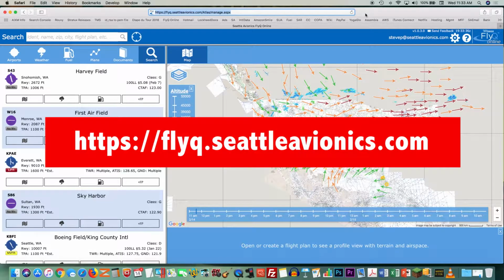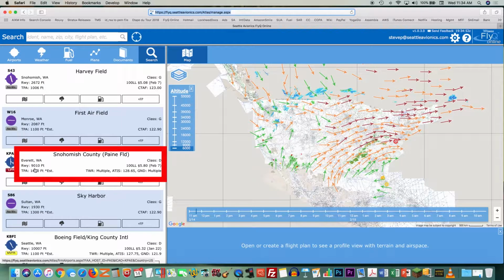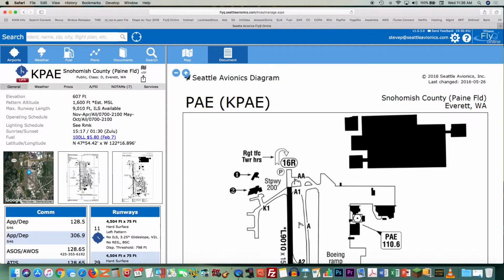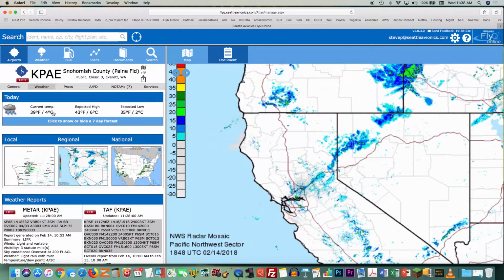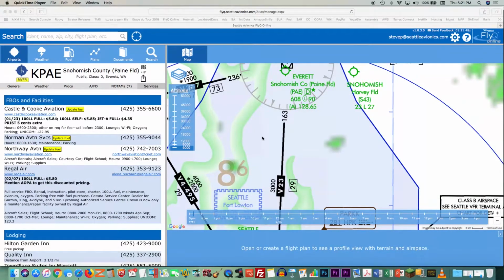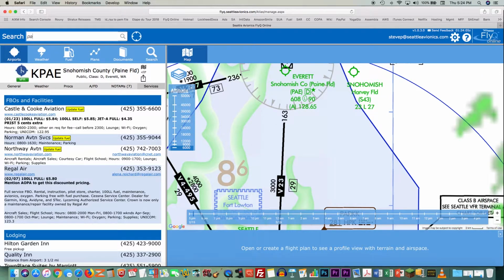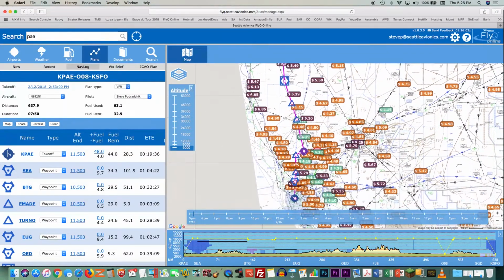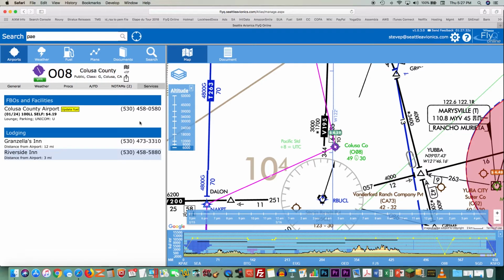FlyQ Online Airport Info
FlyQ Online has detailed and easy to use information about airports.  All the basics like runways, frequencies, and approach procedures but also intuitive and comprehensive weather info, exclusive Seattle Avionics Airport Diagrams, fuel prices, and much more.